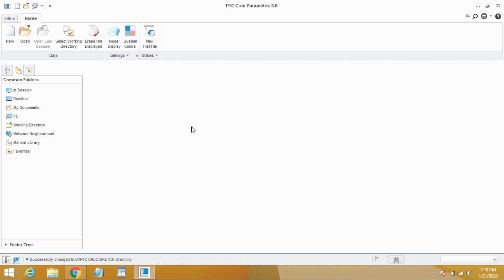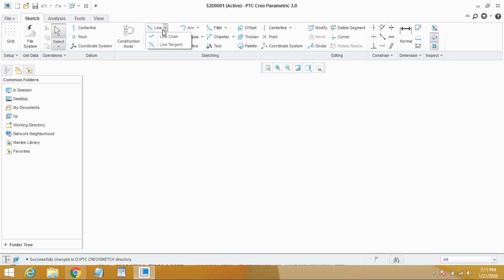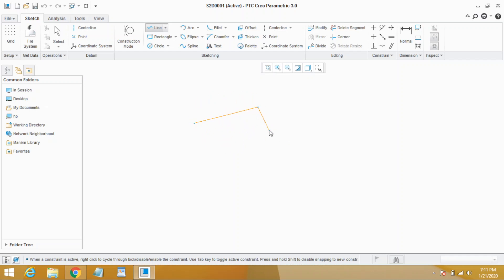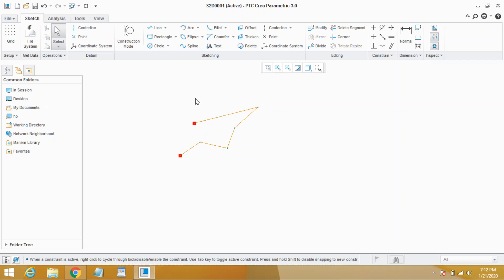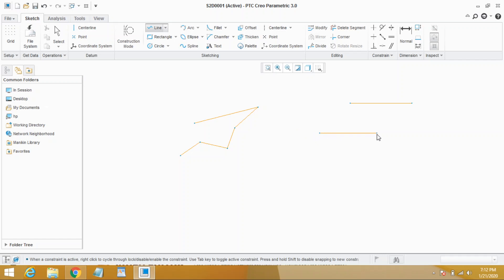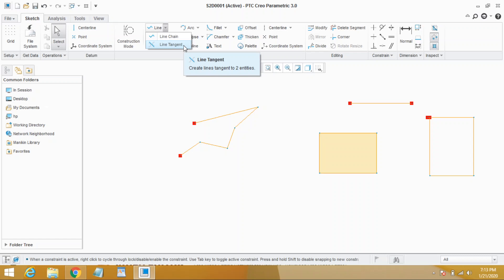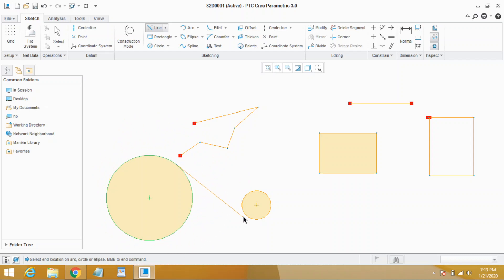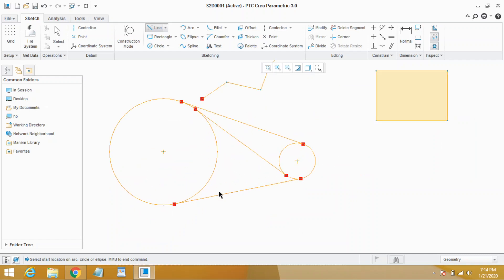TYPES OF LINE AND HOW TO DRAW IN CREO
In this lesson you will learn in how many ways a line can be drawn in creo parametric.
Hope it will help.
Videos are of very less size, so try watching in HD. It won't take much data.